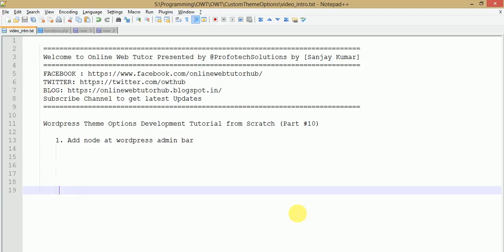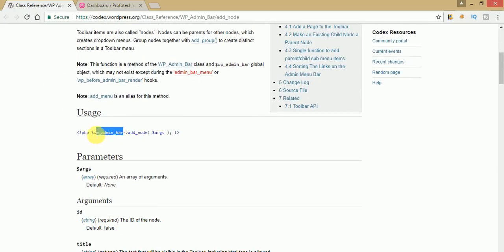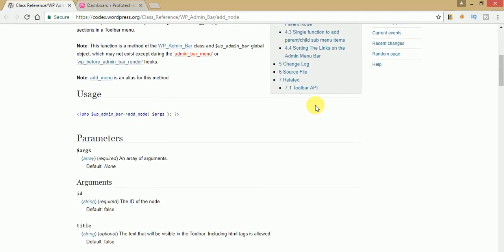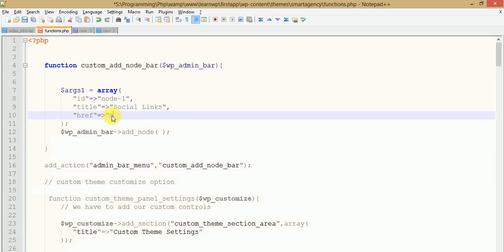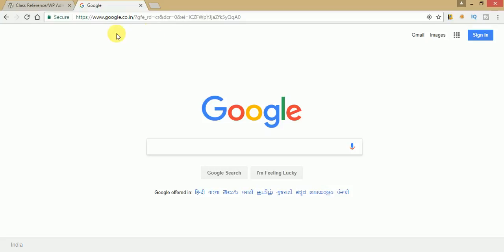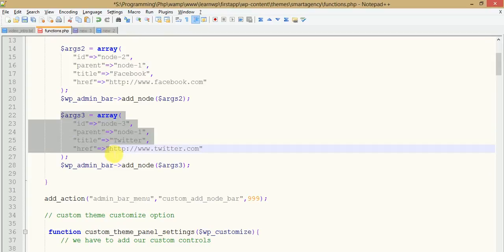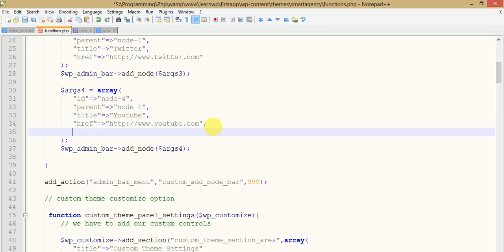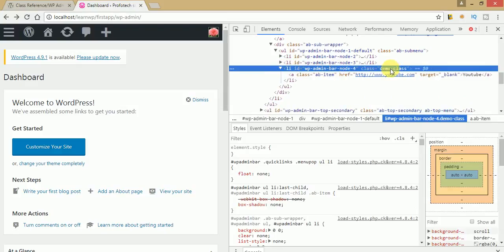Wordpress Theme Options Development for beginner (Part 10) Custom Menus & Submenus at Admin bar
In this video i have explained about adding menus and submenus at admin bar level which basically used to give flexibility to user.

Steps to do
1. admin_bar_menu as Action Hook
2. $wp_admin_bar[-]add_node(passing_arguments)

This is how make our node
function custom_add_node_bar() {

   $args1 = array(
     "id"=[]"node-1",
     "title"=[]"Social Links",
     $wp_admin_bar-[]add_node($args1);

Adding Submenu node to Parent level by passing parent attr with id of that node,
        $args2 = array(
     "id"=[]"node-2",
     "parent"=[]"node-1",
     "title"=[]"Facebook",
     $wp_admin_bar-[]add_node($args2);

Now we have to use action hook to attach all these what we did,
add_action("admin_bar_menu","custom_add_node_bar",999);

$wp_admin_bar is a global object.

Note: This function is a method of the WP_Admin_Bar class and $wp_admin_bar global object, which may not exist except during the 'admin_bar_menu' or 'wp_before_admin_bar_render' hooks.

Important Videos from Plugin Development Series